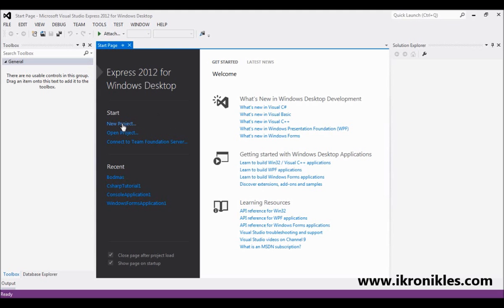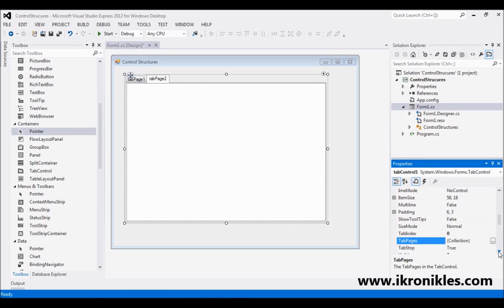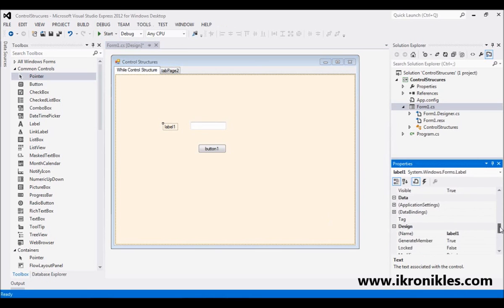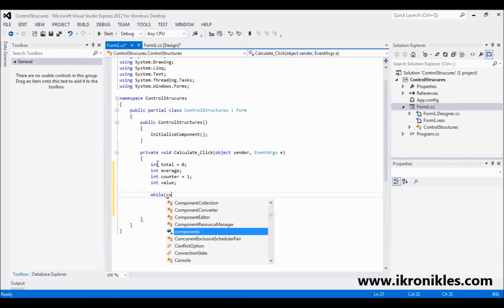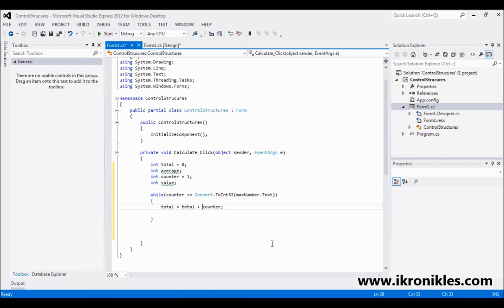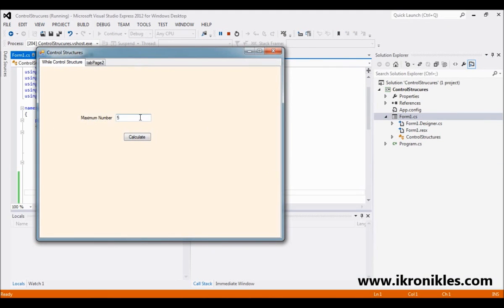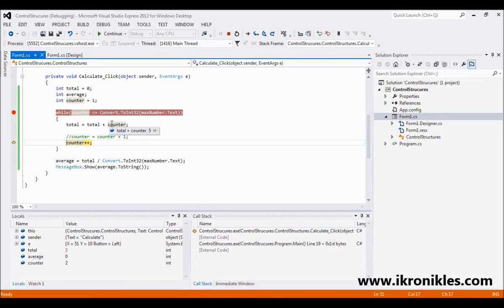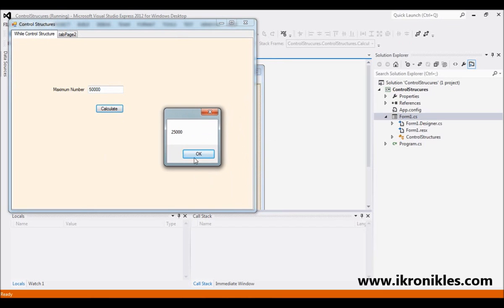Lesson 14 while Repetition Structure